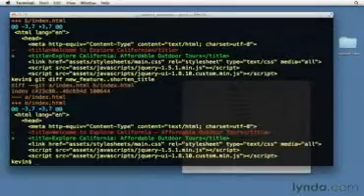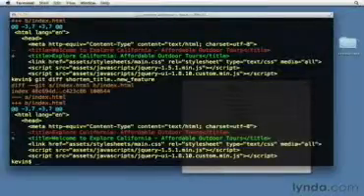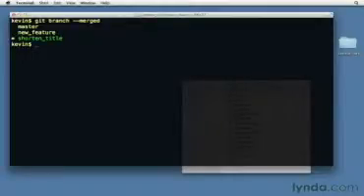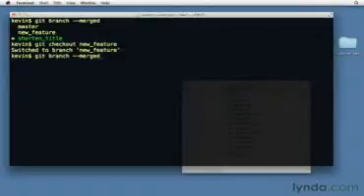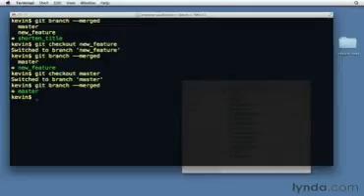10022210_06_SC11_comparebranches10_6